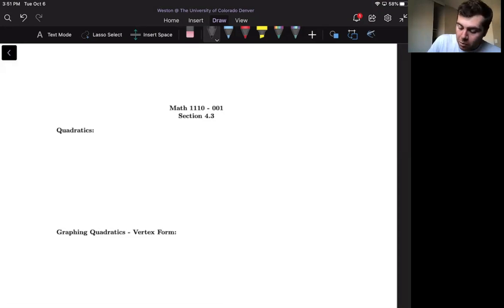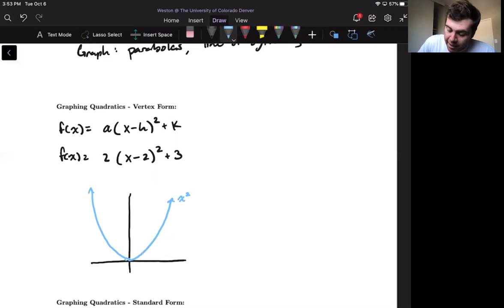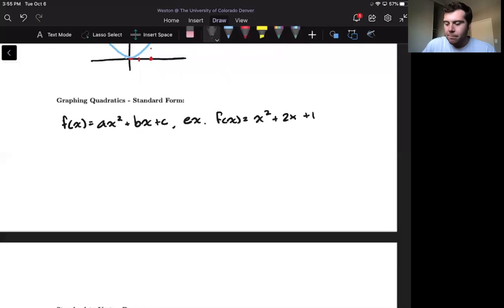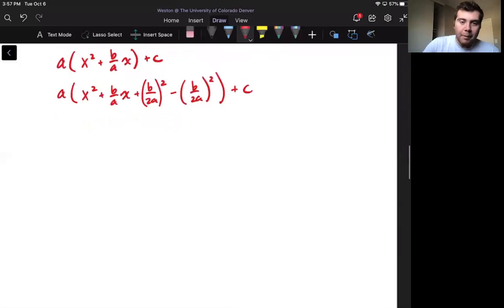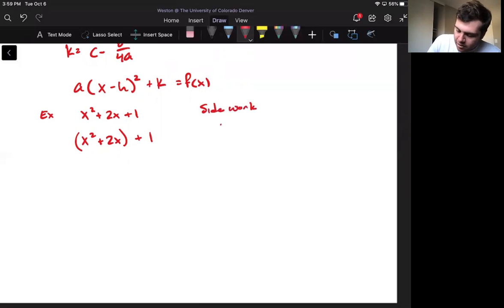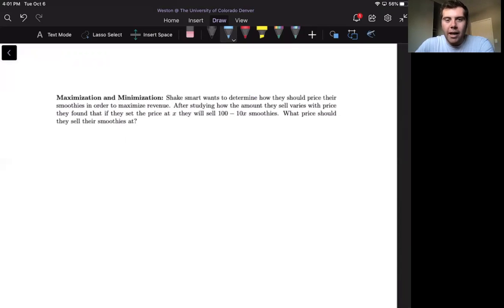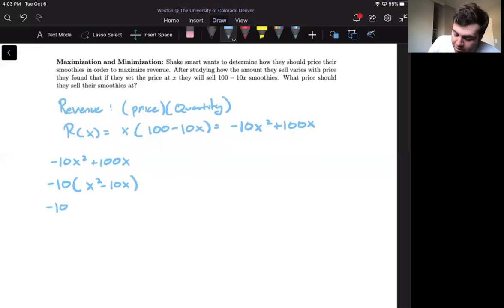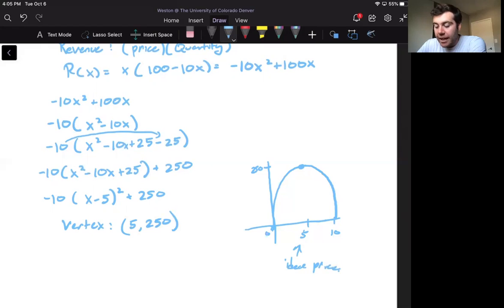Lecture 4.3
This video is about our class's zoom password